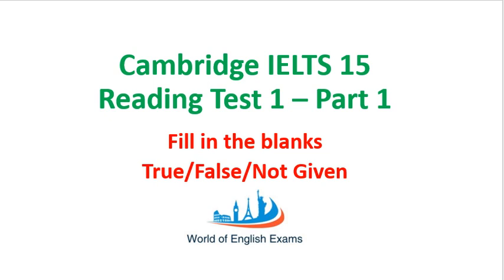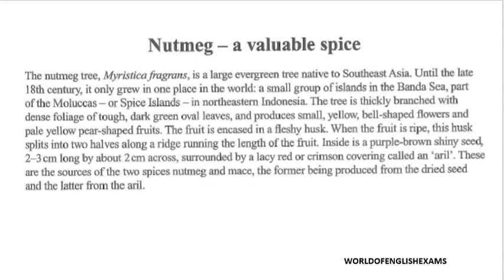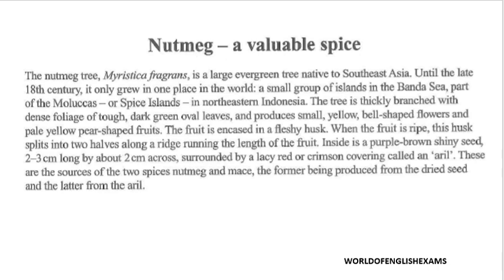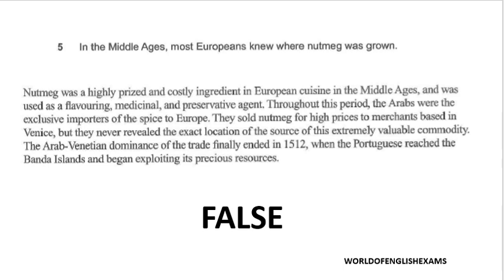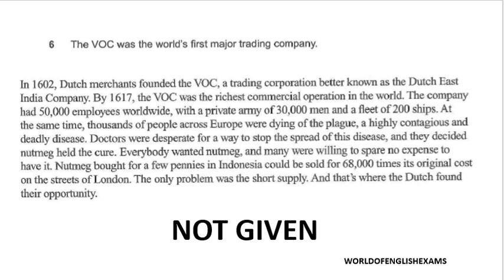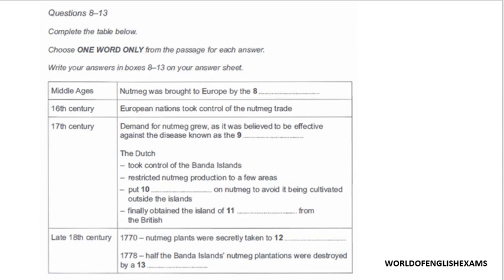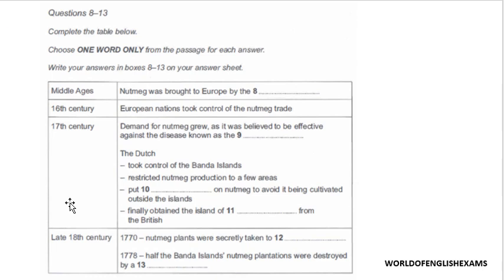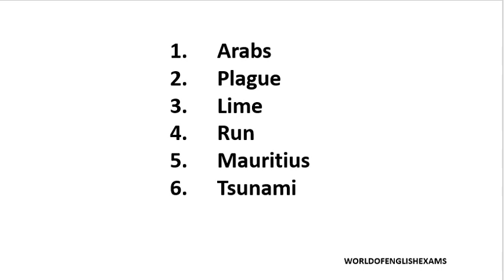CAMBRIDGE IELTS 15 ACADEMIC READING TEST 1 PART 1 | TRUE FALSE NOT GIVEN | FILL IN THE BLANKS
CAMBRIDGE IELTS 15 ACADEMIC READING TEST 1 PART 1| TRUE FALSE NOT GIVEN SOLVED|  FILL IN THE BLANKS |